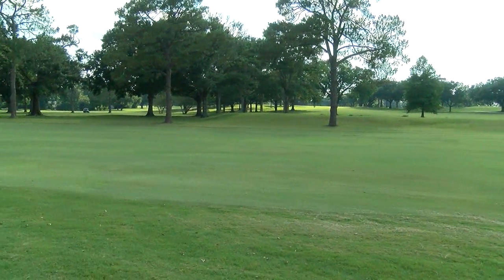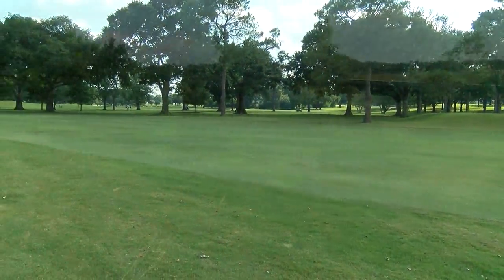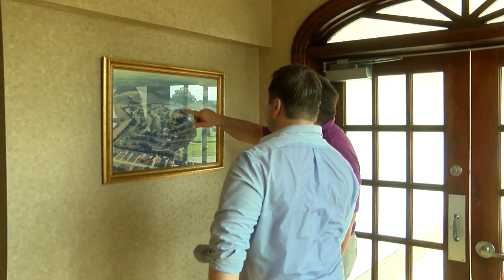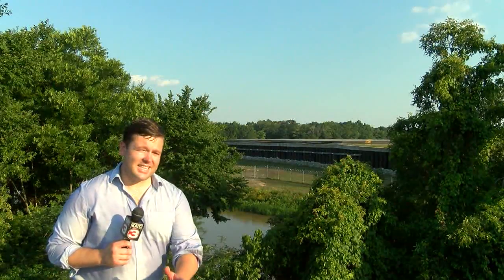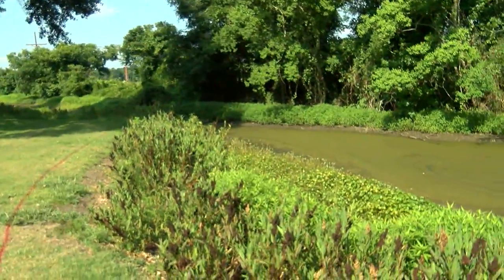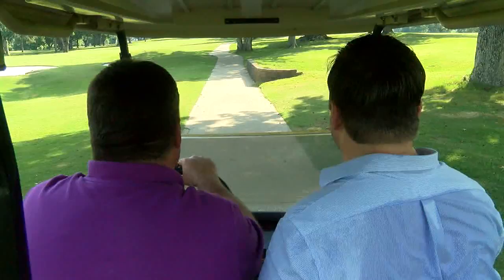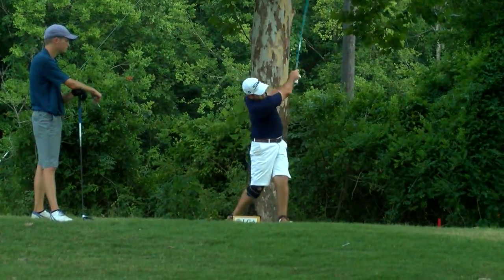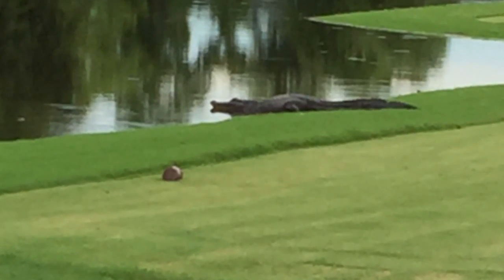Oakbourne hosts LGA Amateur, 2 years after devastating floods